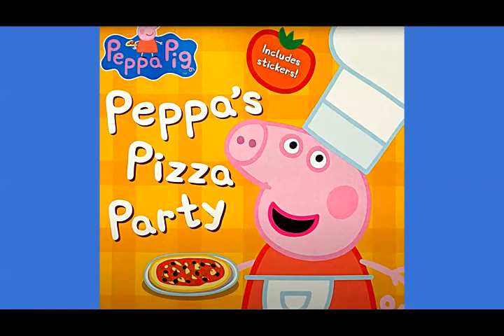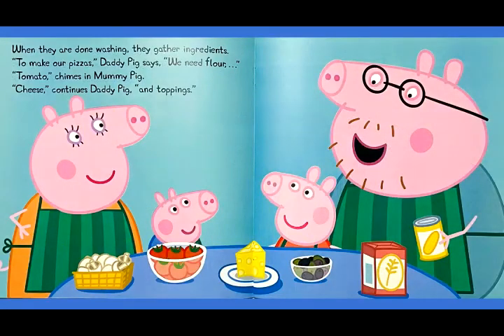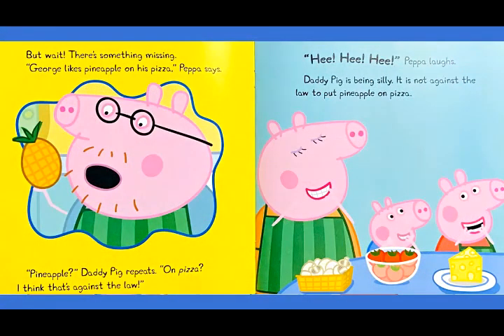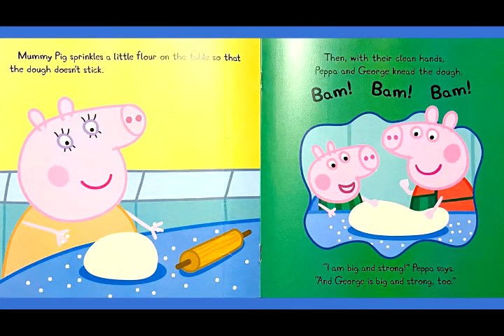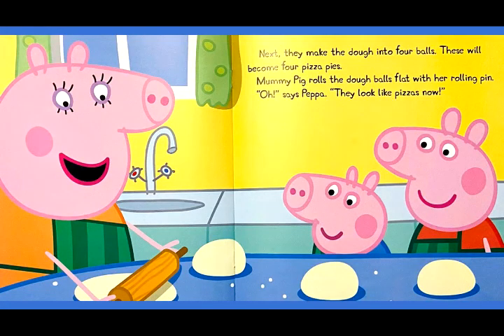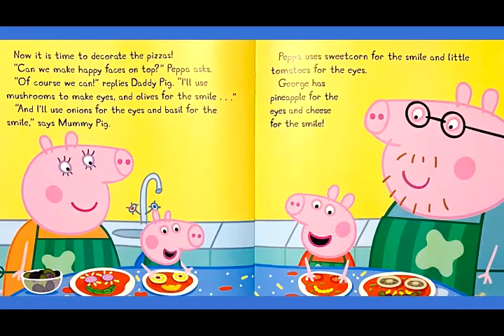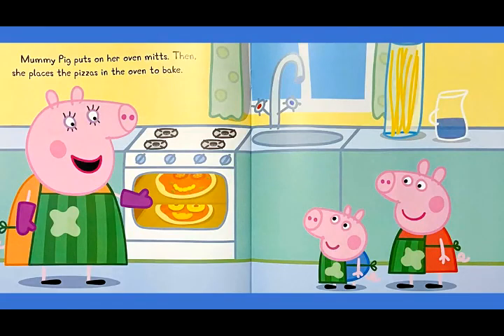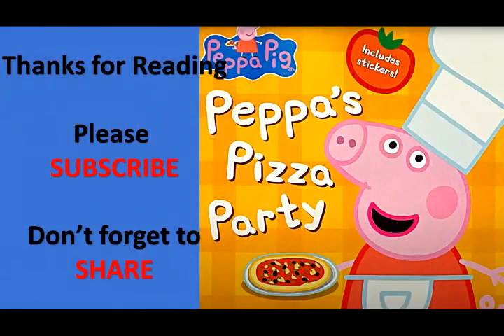Peppa's Pizza Party Read Aloud, Peppa Pig Story Time Books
Peppa Pig and the family are making pizza's for a terrific picnic lunch.